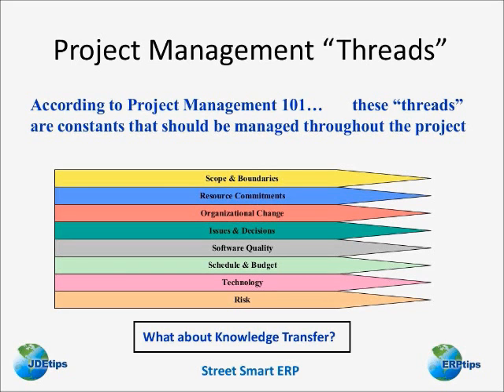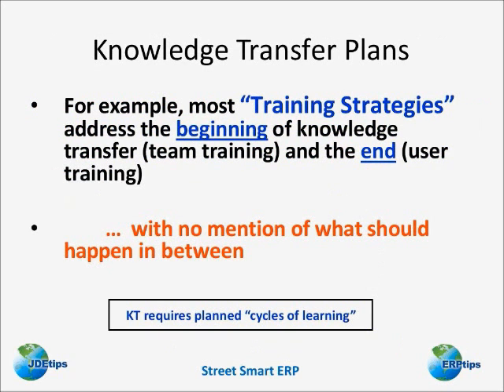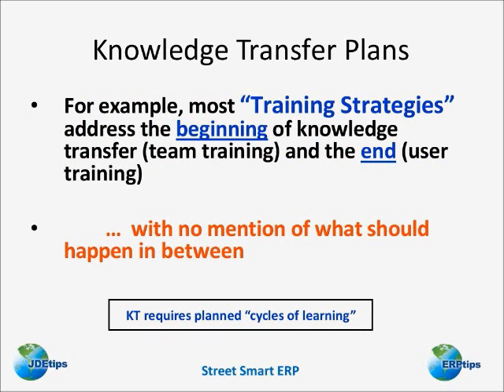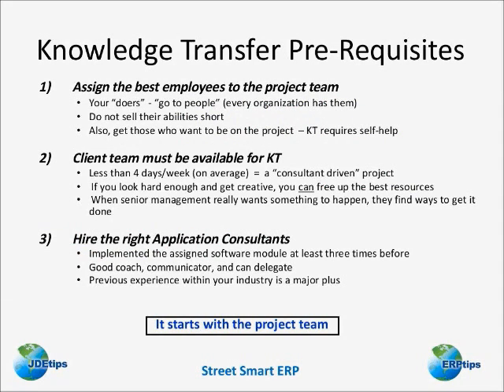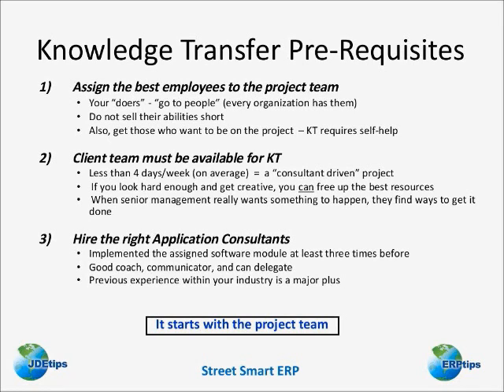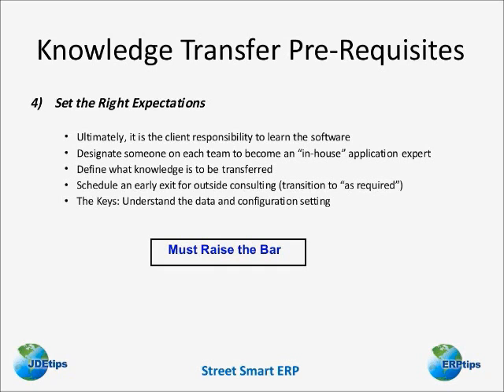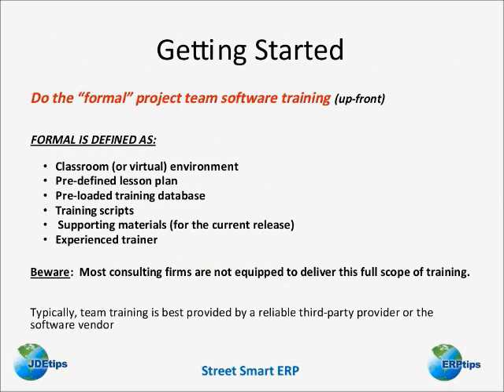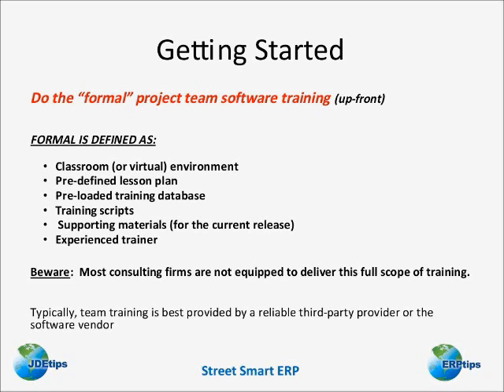JD Edwards Knowledge Transfer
Our presenter, Steve Phillips, is the author of a soon to be published book on Knowledge Transfer, entitled "Control Your ERP Destiny". Find out how defining and executing a Knowledge Transfer strategy results in specific benefits, including reduced project risk, lower lifecycle costs, and increased user acceptance.

 If you are responsible for the success of your JDE project, this webcast will shift your understanding of Knowledge Transfer. Join us for a lively discussion on just what is Knowledge Transfer and how it can add value to your JDE project.